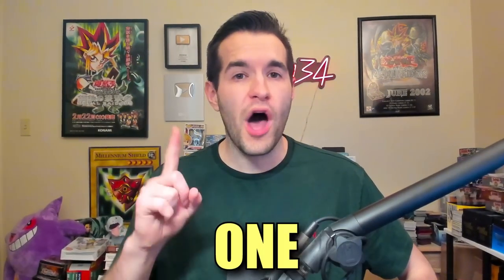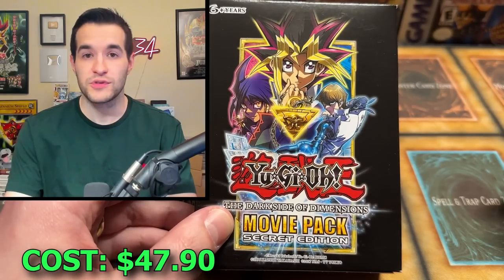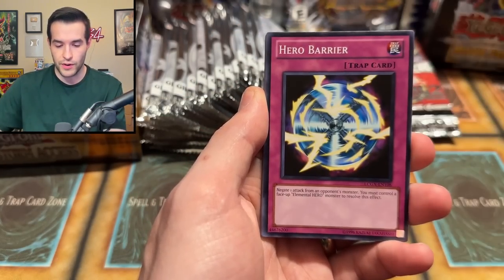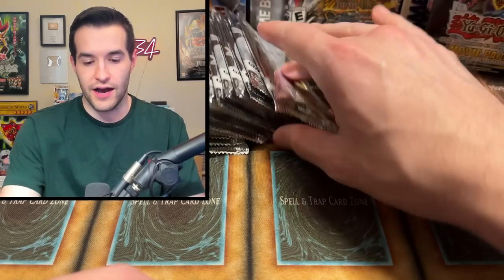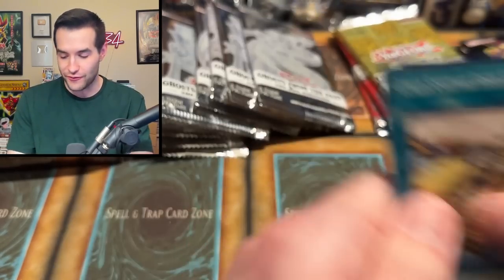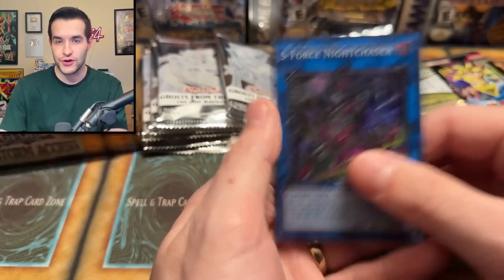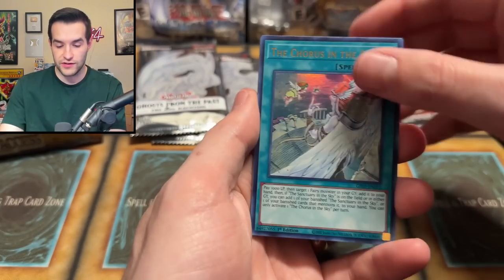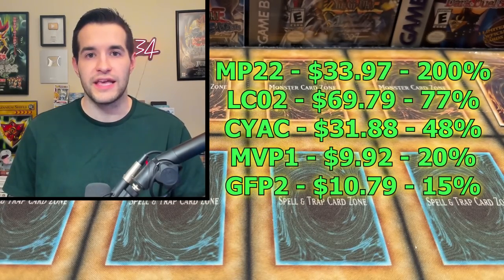Opening EVERY Kind Of Yugioh Product!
Get $15 FREE With Your First Purchase On Whatnot HERE! Bookmark My stream on Thursday, June 1st!

LEGACY BOXES PRE-ORDER:
Code: 25THRUXIN5

25 Pack Set (5 of each):
Code: 25THRUXIN5

WILD SURVIVORS:
Box:
Case:
Code: WILDRUXIN5

➤TCGPlayer Link!